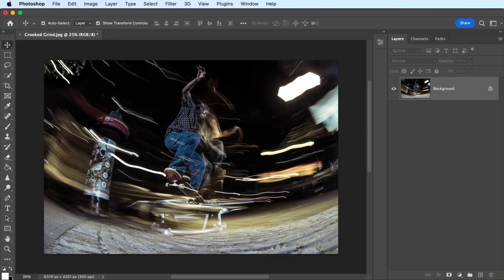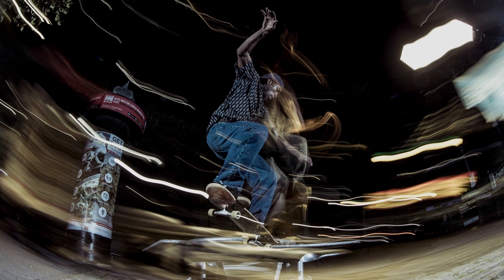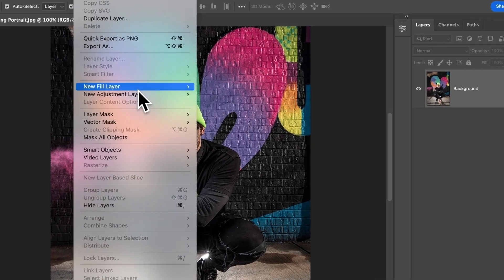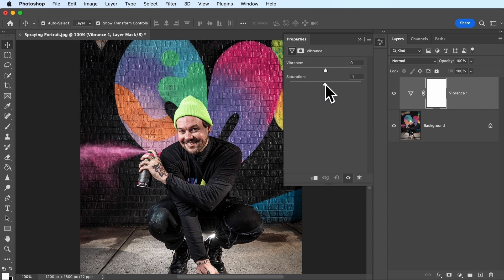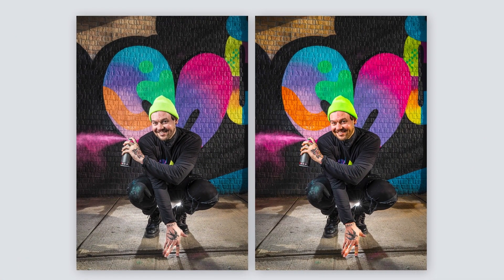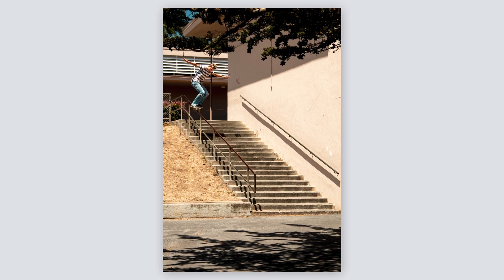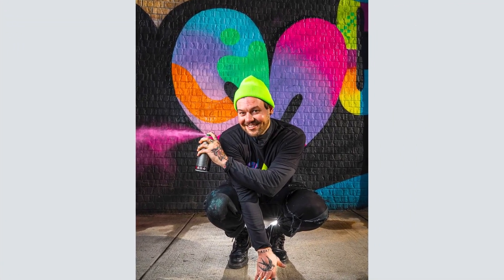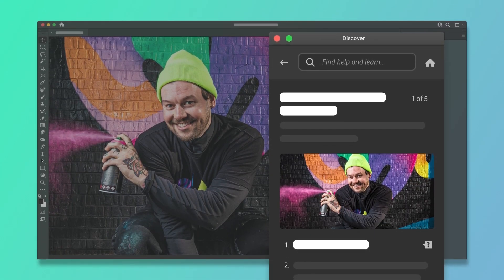Adjust Color Vibrance in a Photo | Adobe Photoshop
Saturating colors in Adobe Photoshop can make photos pop! If a photo contains a person, the vibrance control in Adobe Photoshop can be the best way to make colors more intense without over-saturating skin tones. In this tutorial, learn the difference between color vibrance and color saturation in Adobe Photoshop, and see how to use the vibrance control to intensify colors in a portrait. After watching, click the link to a hands-on tutorial inside Adobe Photoshop, to practice making a vibrance adjustment with our step by step guidance.